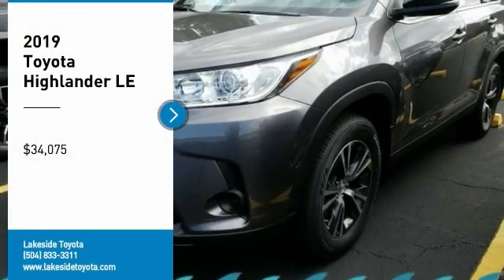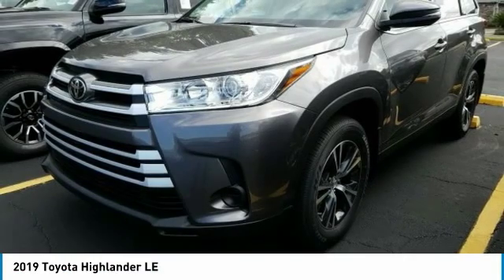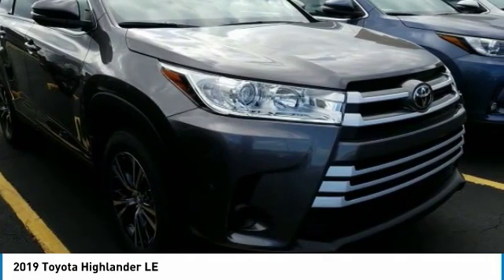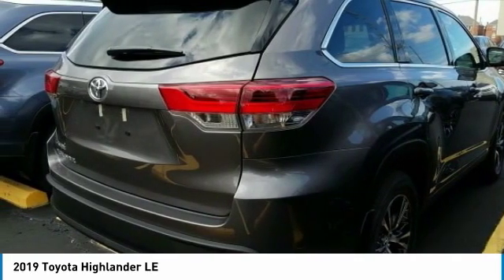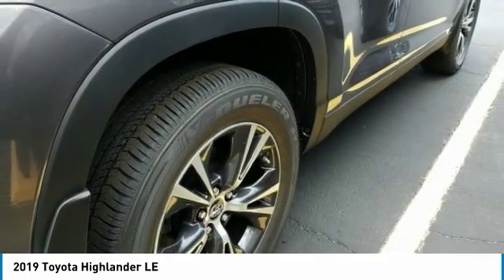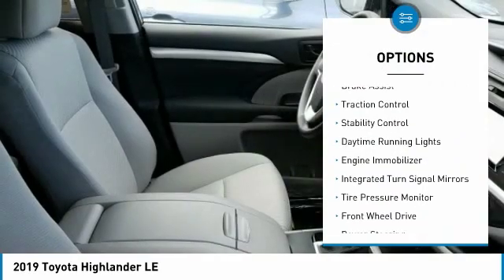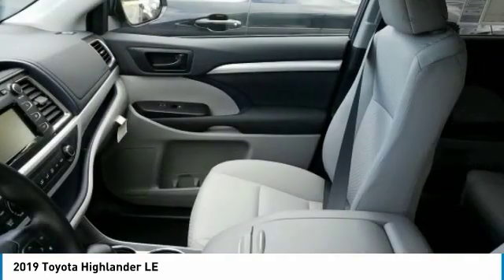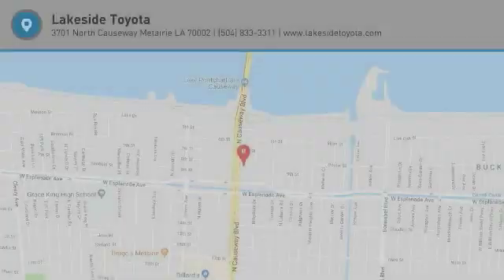2019 Toyota Highlander Metairie LA KL3842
2019 Toyota Highlander LE

Lakeside Toyota
3701 North Causeway

You'll love this 2019 Toyota Highlander. This is a sport utility you'll want to take home. Call and get in touch with Lakeside Toyota directly, and be the first to open the sport utility door today!